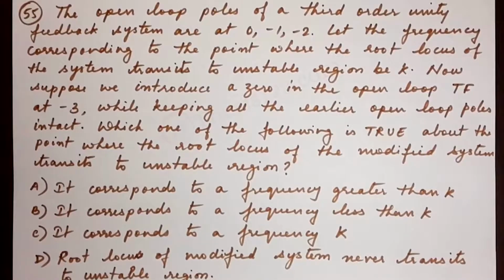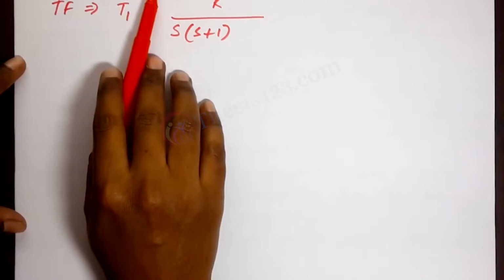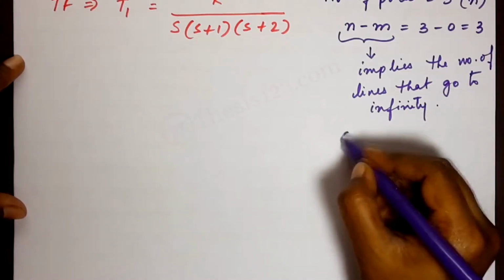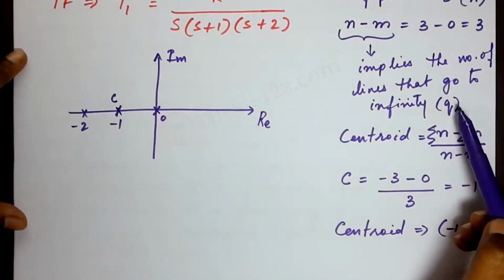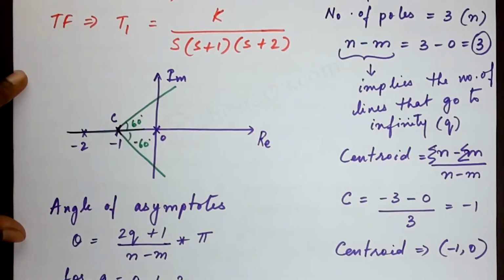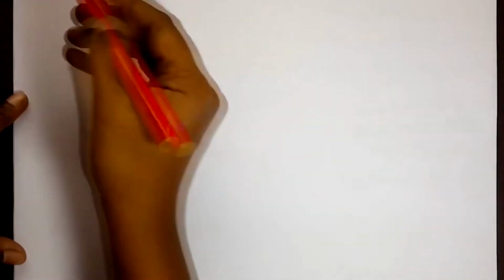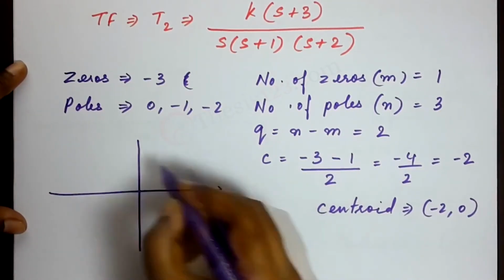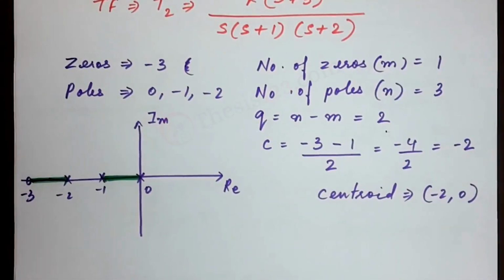GATE PAPER 2015 EE (SET 1) - Q55